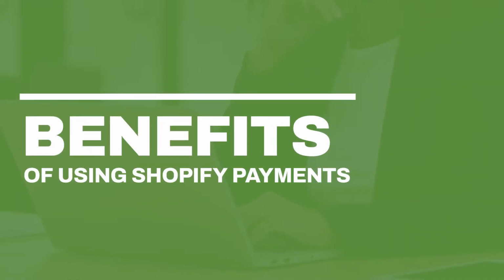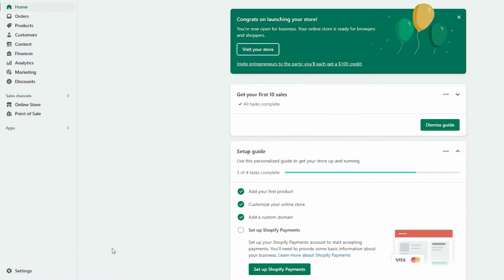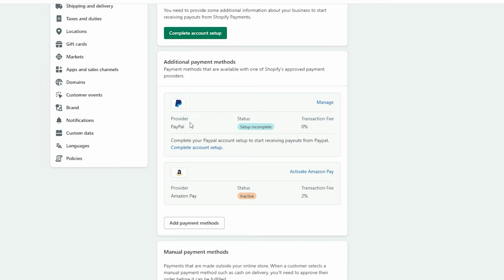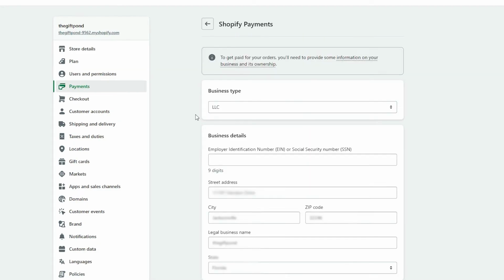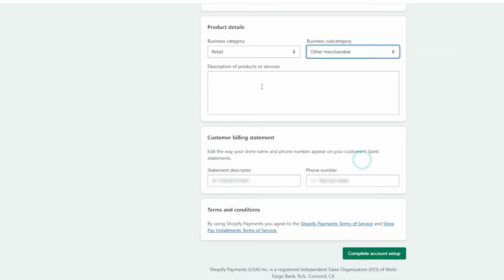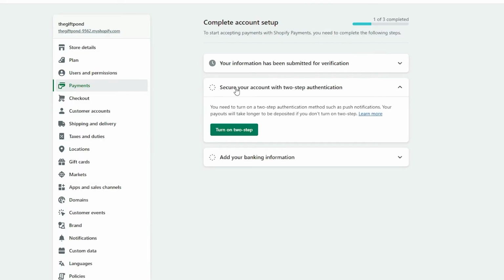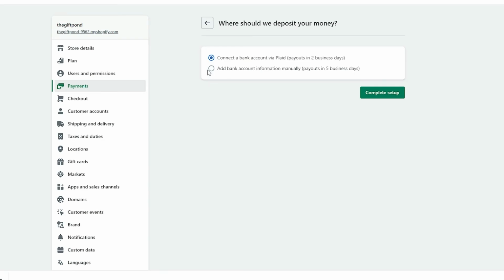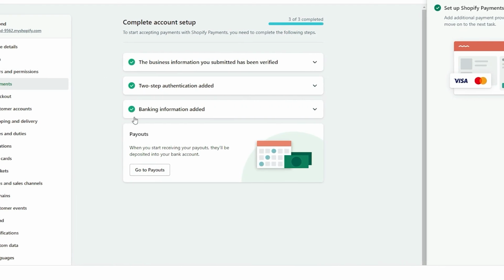Shopify Payments Setup 2023 - Shopify For Beginners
In this video, we'll show you how to setup shopify payments. This step-by-step guide will help you get started with accepting credit and debit card payments on your shopify store!

If you're interested in setting up shopify payments, then this video is for you! We'll walk you through the entire process, from setting up your merchant account to configuring your store for payments. By the end of this video, you'll be ready to start accepting payments!

Ricky Hayes oberlo nate schmidt verum ecom the beast of ecom Sharif Mohsin Sebastian Ghiorghiu Dan Vas Wholesale Ted the ecom wizard Biaheza